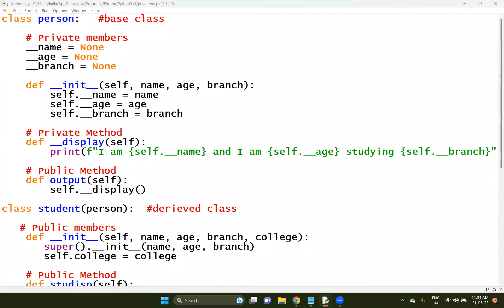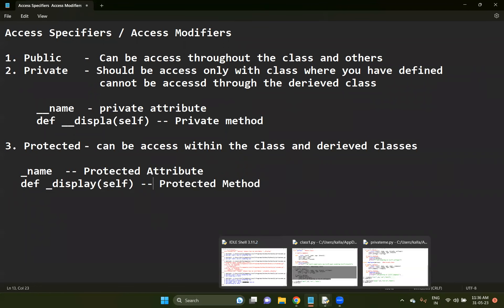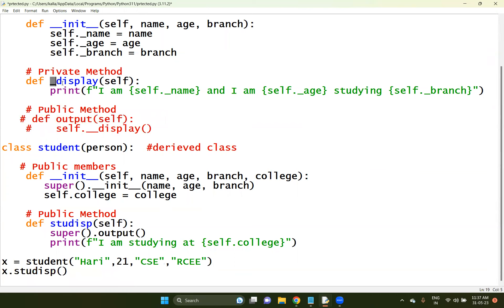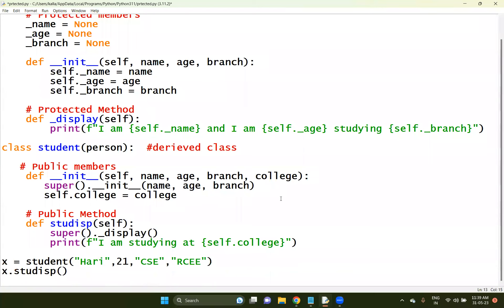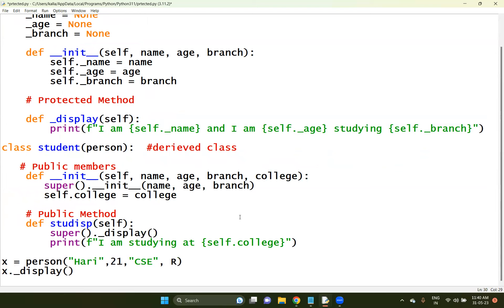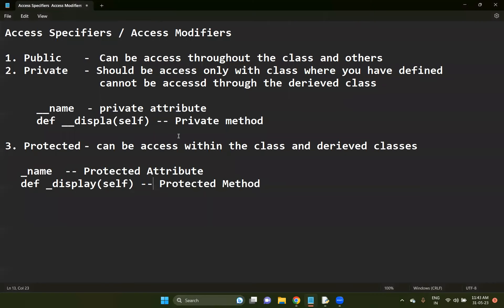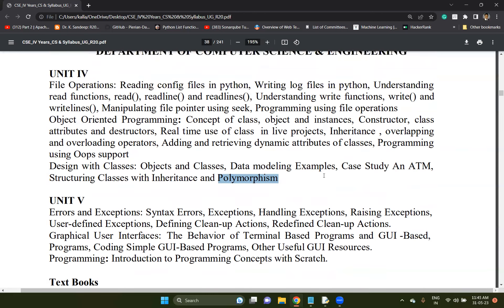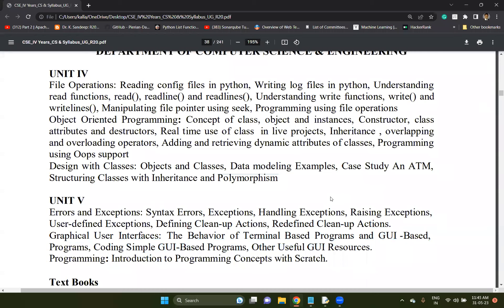Python Access Modifiers Part 2